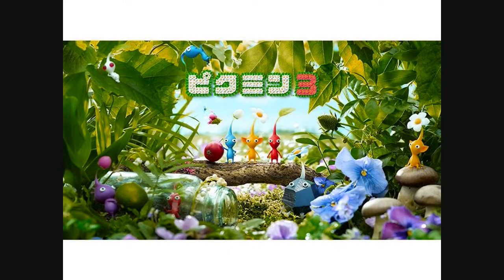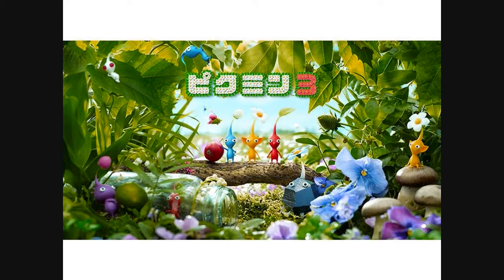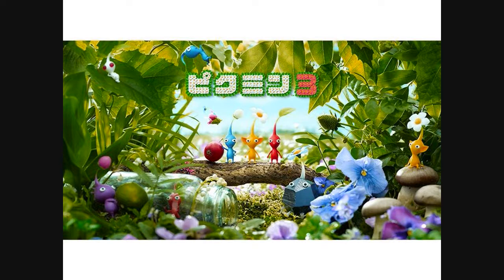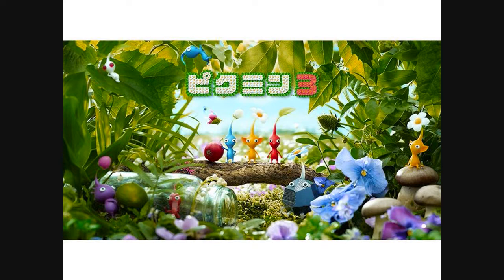Purple & White Pikmin Returning! - Pikmin 3 Update/News